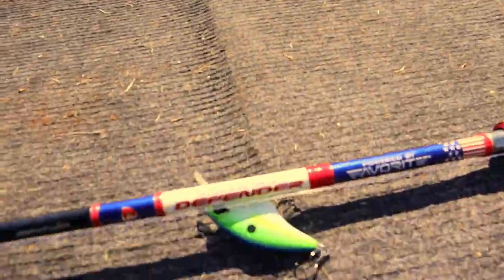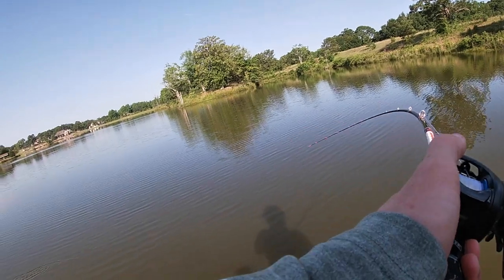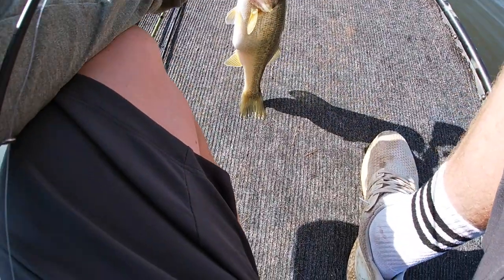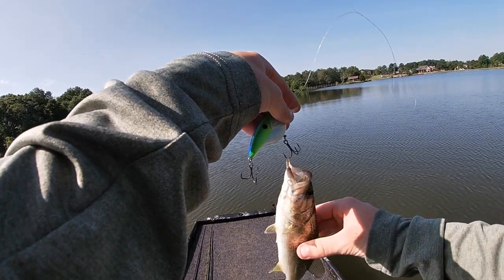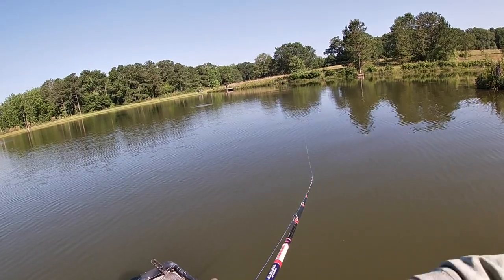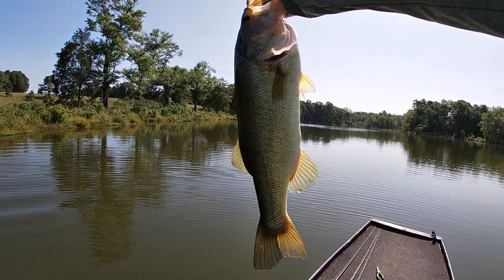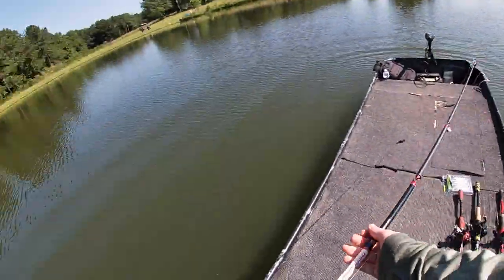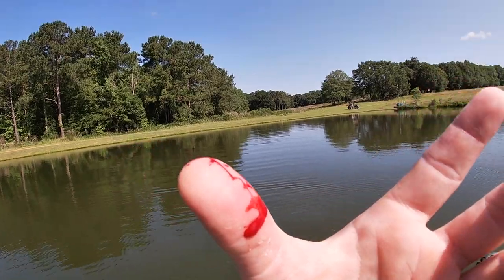The Googan Squad Flat Banger (The BEST Crankbait On The Market??)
RODS:
Favorite rod defender-

Favorite rod phantom-

Favorite rod defender-

Favorite rod absolute-

-REELS-

Shimano Scorpion MLG

-Camera Gear-

Canon M50